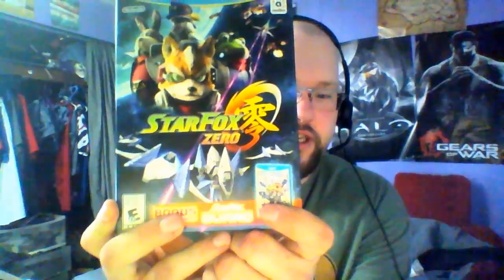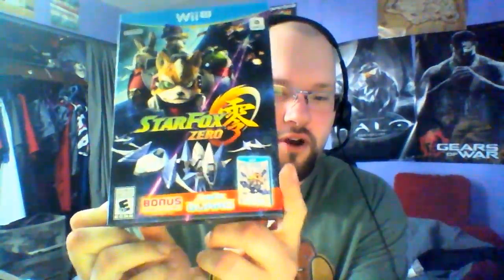Unboxing with Delta: Star Fox Zero and Star Fox Guard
Two games in one today with the newly released Star Fox!